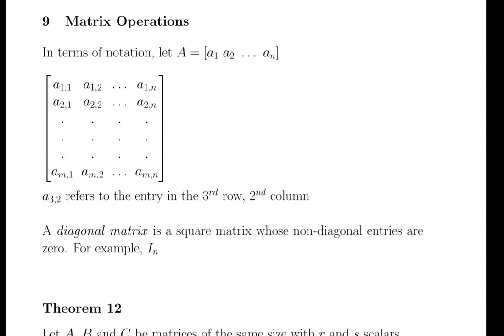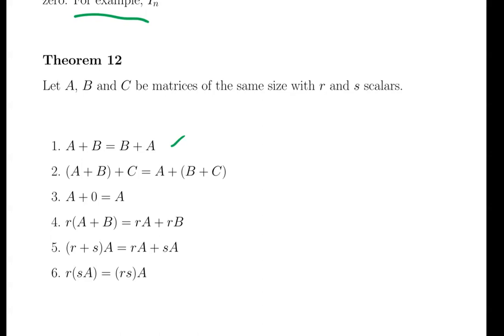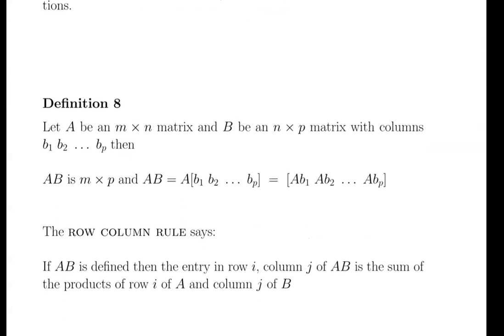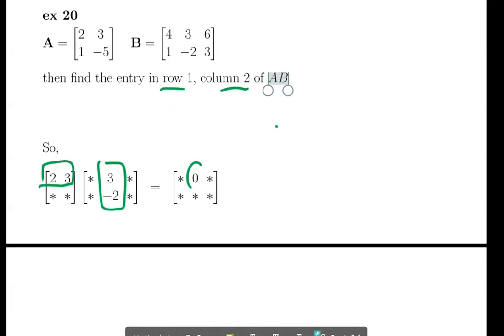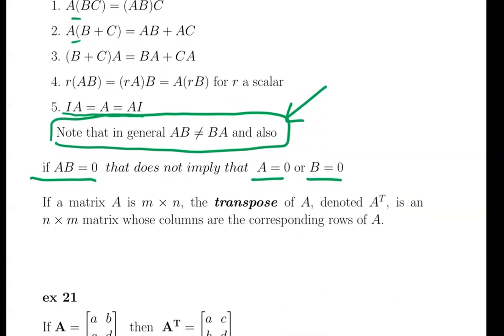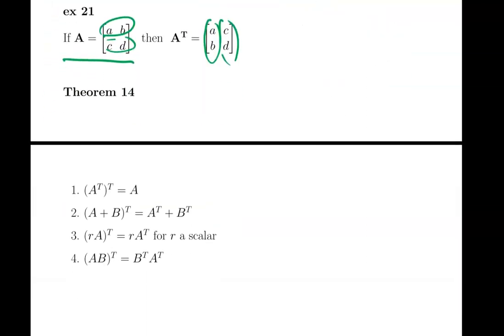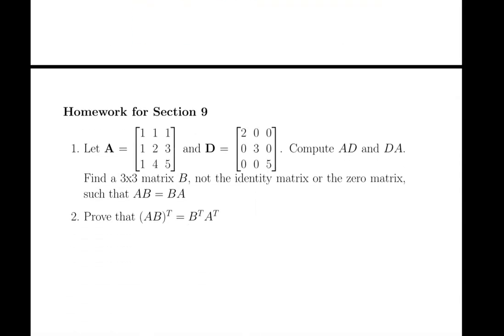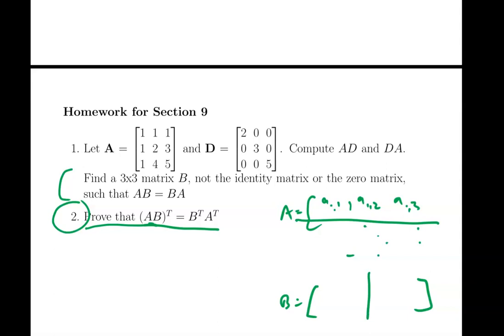254 Part 1 Section 9